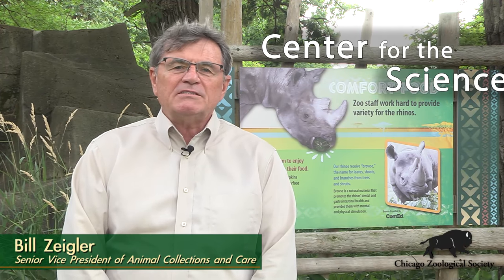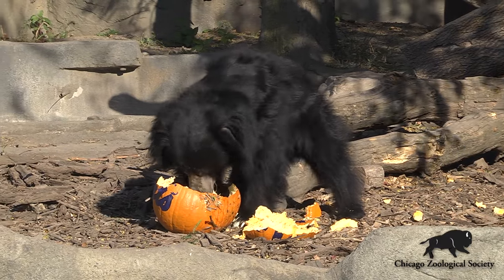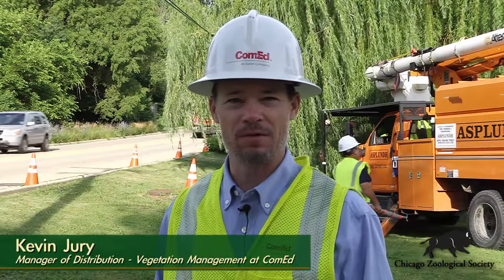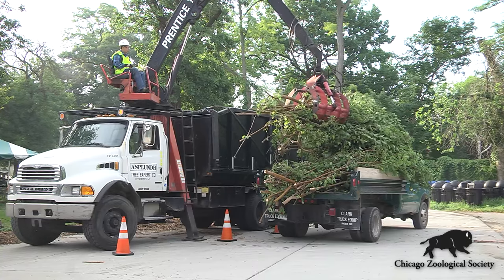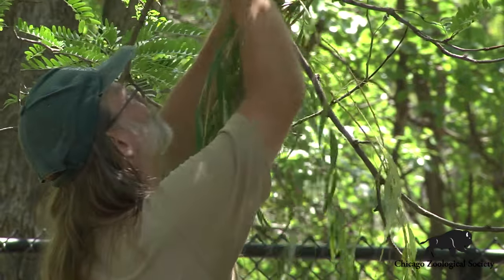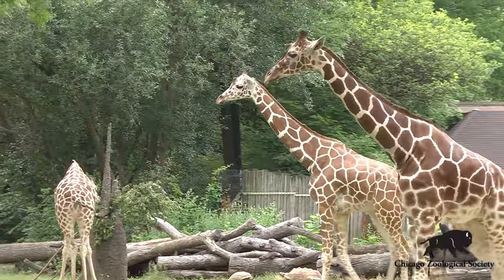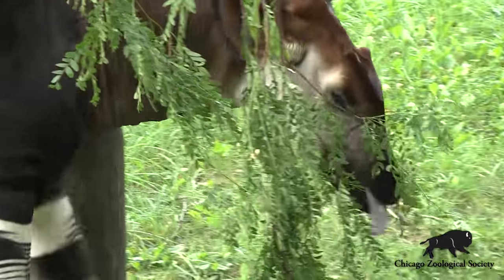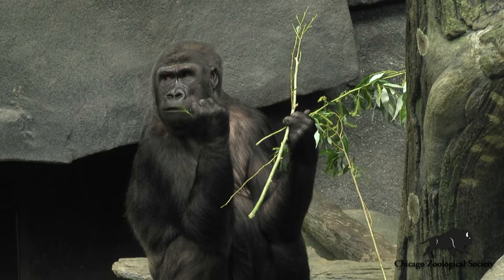Brookfield Zoo ComEd Browse Program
After more than 150 truck deliveries consisting of over 2,100 cubic yards, the collaborative browse program between the Chicago Zoological Society (CZS), which manages Brookfield Zoo, and ComEd, one of the zoo’s sponsors, is still going strong.
The browse program, which began six years ago, has been advantageous for both organizations. Rather than mulching the browse—leaves, twigs, and branches from trees—the electric company delivers it to the zoo for the animals. In turn, the animals greatly benefit from the nutritional value and enrichment the browse provides.

As a part of its ongoing reliability program, ComEd trims trees along its high-voltage distribution circuits on a four-year cycle. The company trims approximately 9,000 miles of tree line each year. Additionally, ComEd performs targeted tree trimming between regularly scheduled maintenance to enhance reliability on sections that have higher incidences of outages caused by trees.